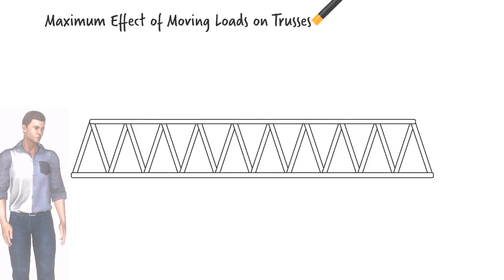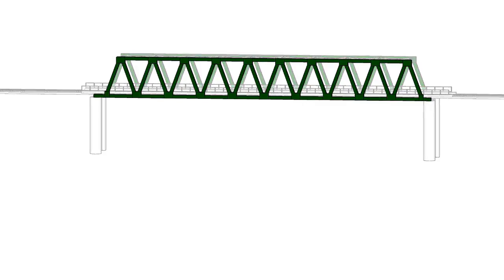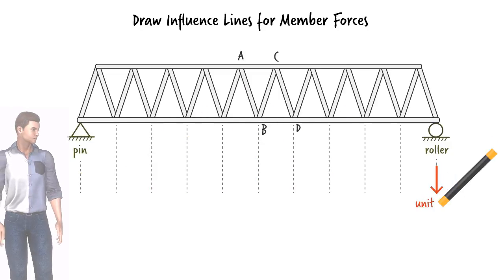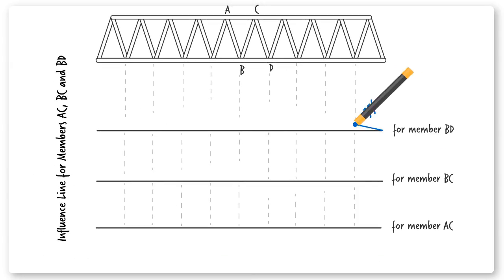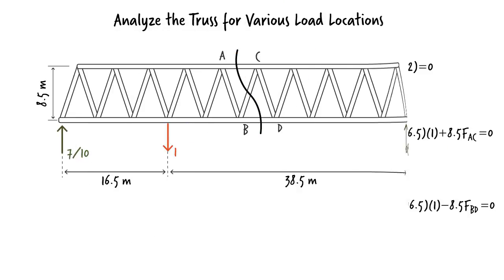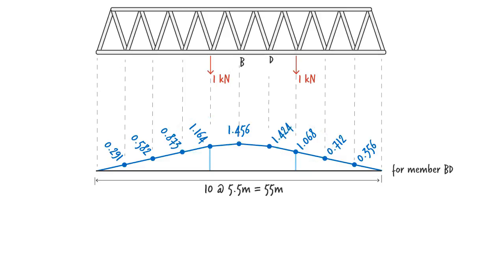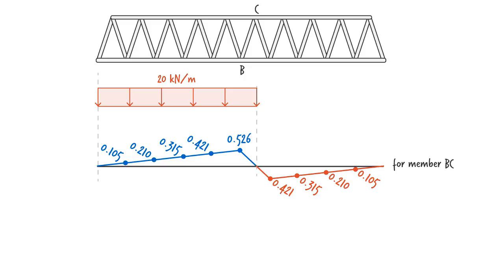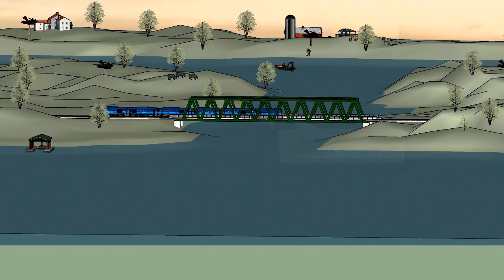SA53: Maximum Influence in Trusses due to Uniformly Distributed Loads